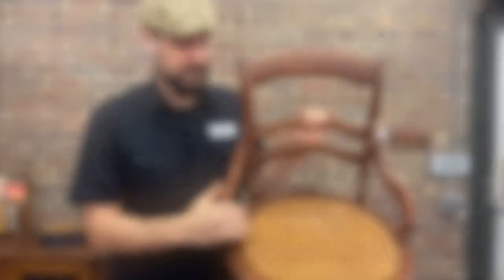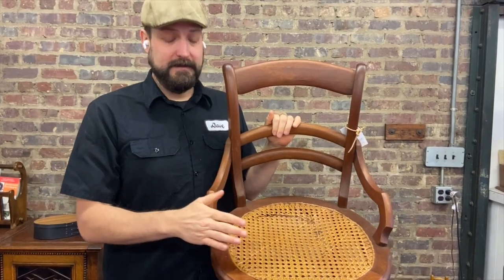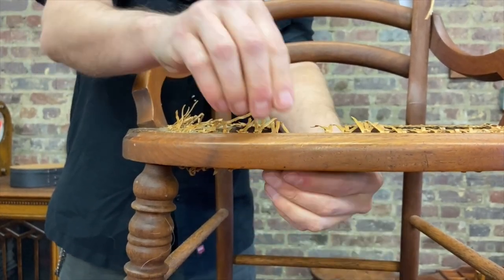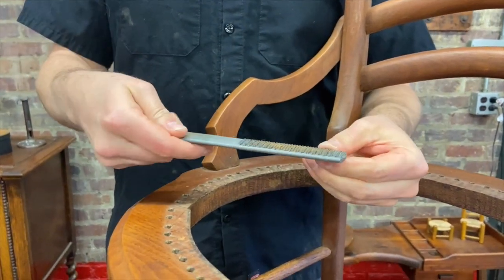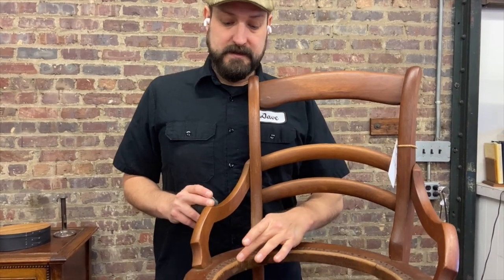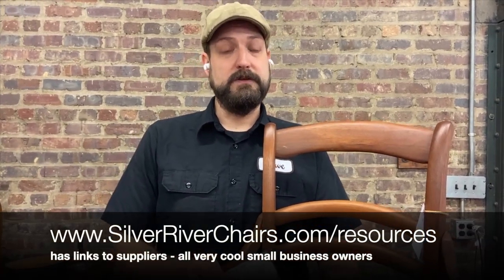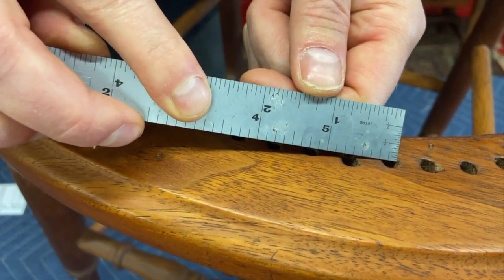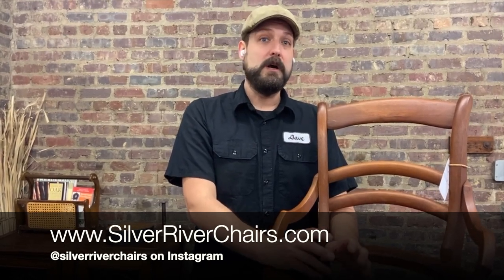Chair Prep & Cane Sizing for Hand-woven Chair Caning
Learn to remove the old cane seat, prep the chair frame, and correctly measure the chair for proper caning sizing. Being intentional with removal and specific when measuring will make for a happy chair and a less stressed weaver.
Every chair is different, so keep practicing and have fun with the process.